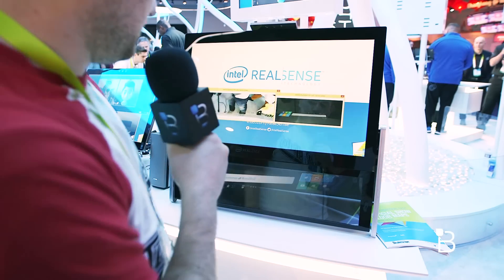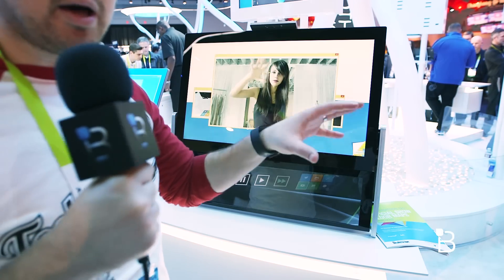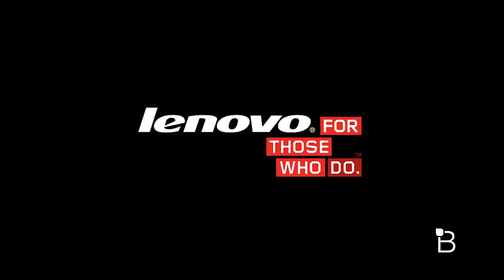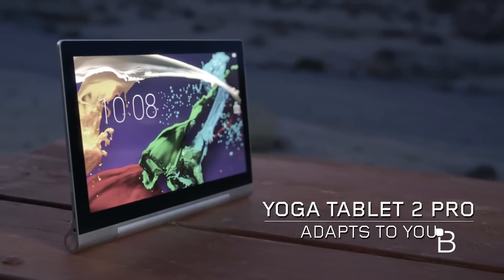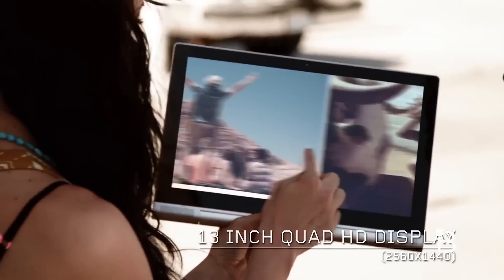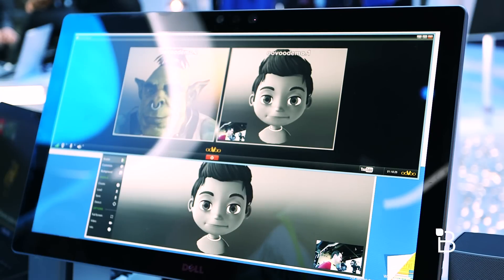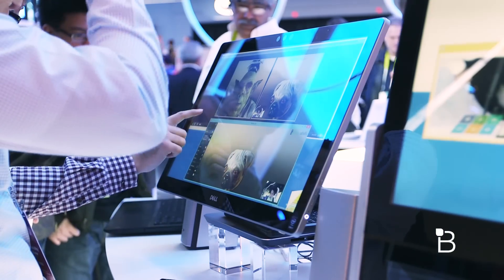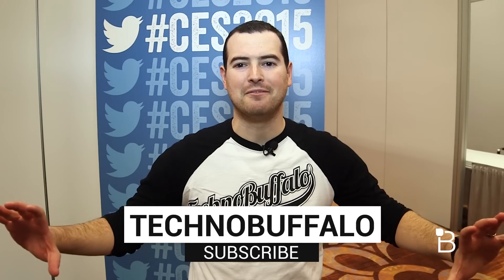Intel's RealSense Technology Demo at CES 2015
Intel is really pushing RealSense as part of its vision for the future of technology, and we got a front row seat at CES this past week. You know the technology I’m talking about—it’s featured heavily in Intel’s new commercials staring The Big Bang Theory’s Jim Parsons.

RealSense essentially comes down to how Intel is utilizing camera technology to make our devices smarter. A lot of this stuff we’ve already seen, but Intel is really making the effort to market this stuff to consumers. Being able to refocus a picture after the fact,  or 3D scan your surroundings, like a toy, piece of art or even your own face. And, much to our chagrin, Intel is also championing gesture control for gaming and the like.